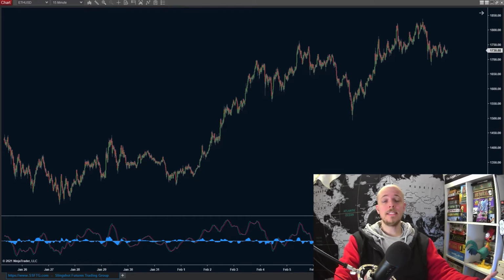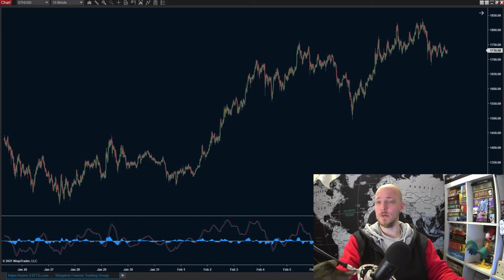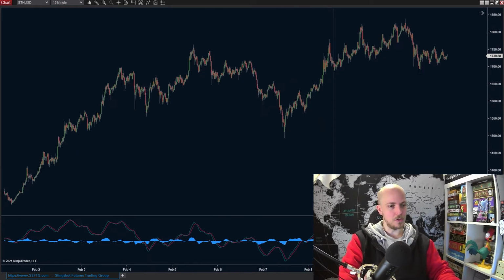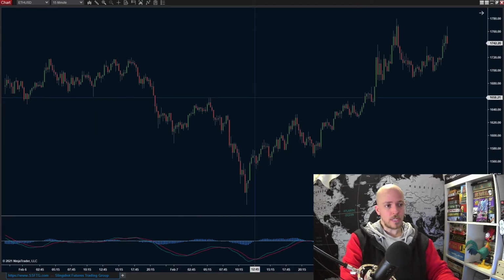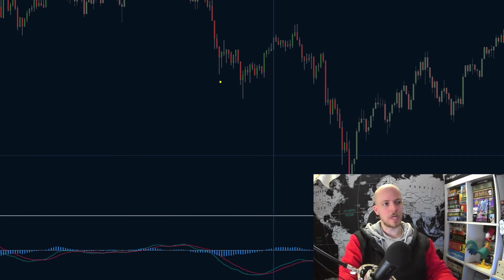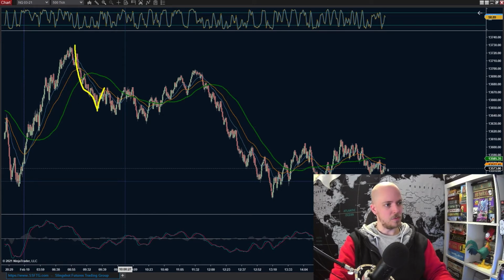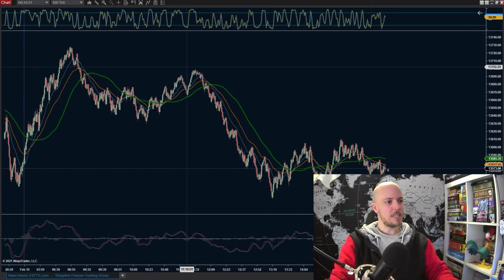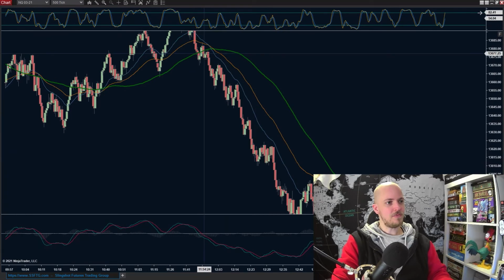MACD and MACD Divergences | Learn To Day Trade Emini Futures